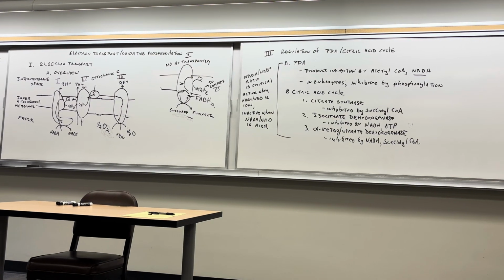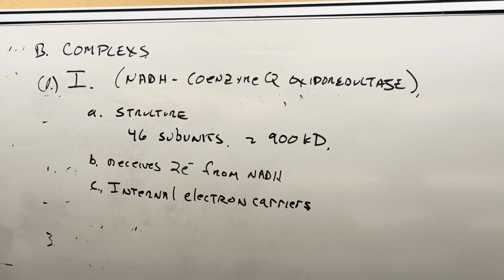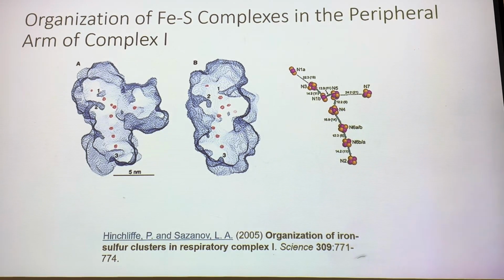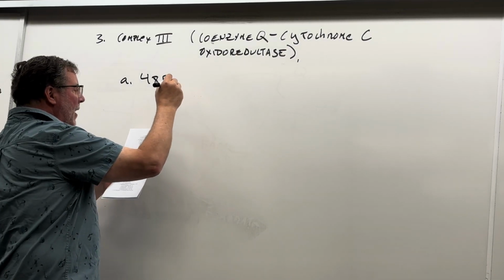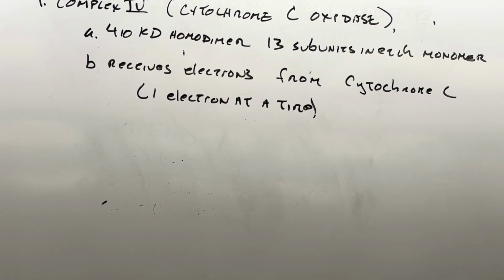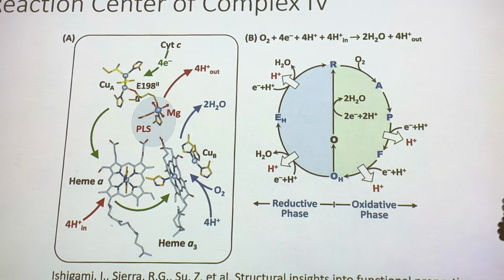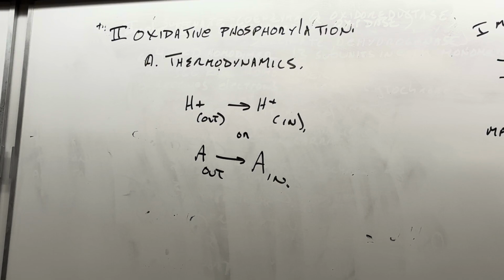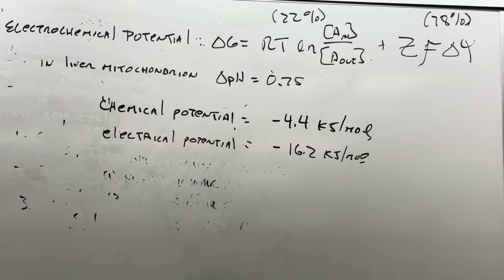6/25/24 chem 161 citric acid cycle part 2